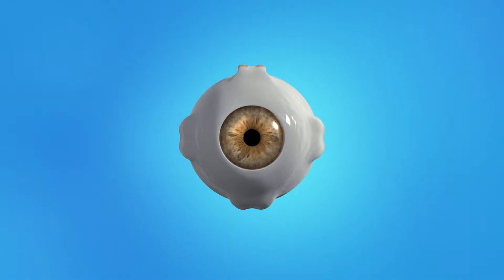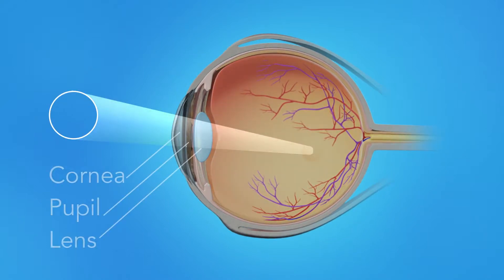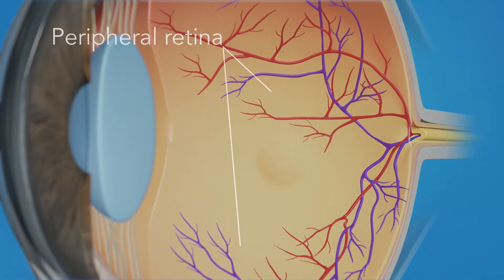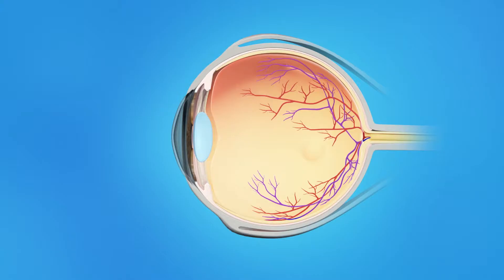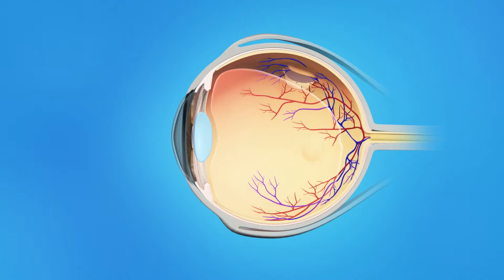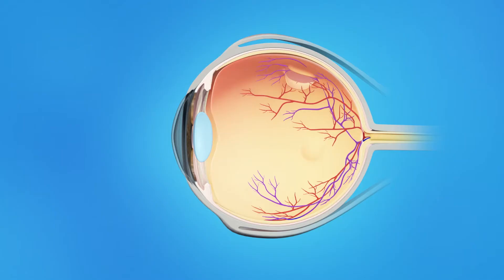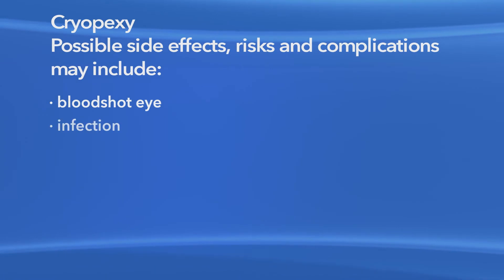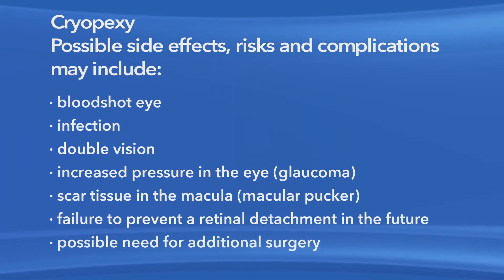Torn Retina: Cryopexy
This video describes how a torn retina affects the vision. It also discusses Cryopexy, a procedure used to treat this condition.